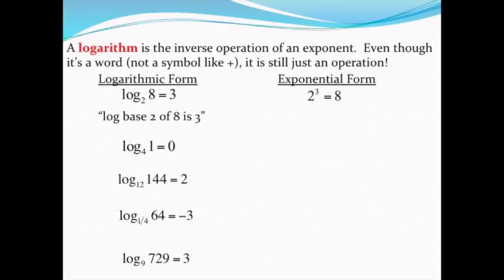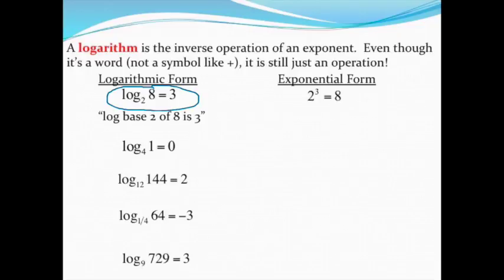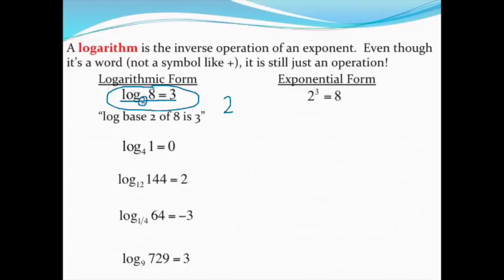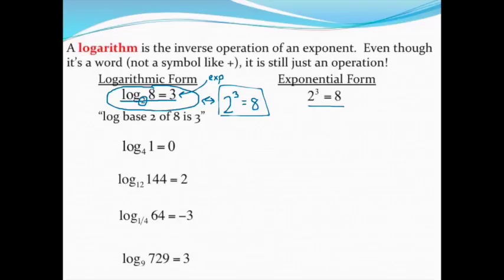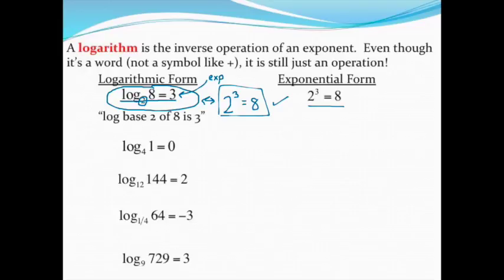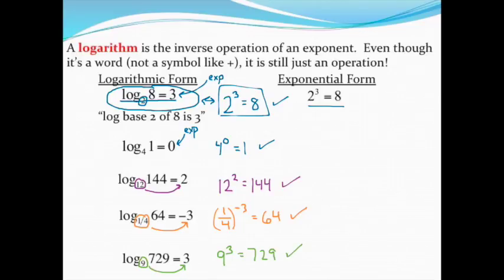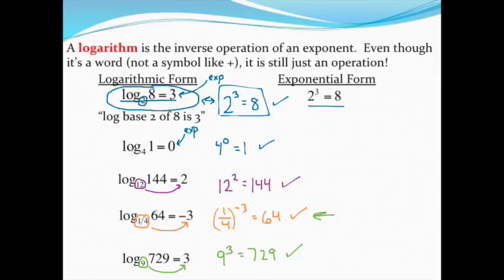Rearranging logarithmic equations into exponential equations